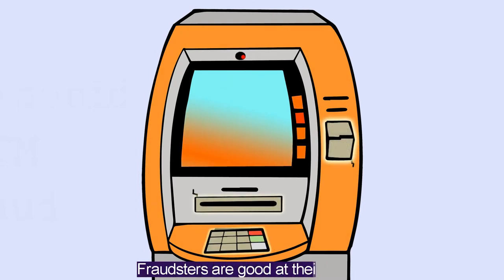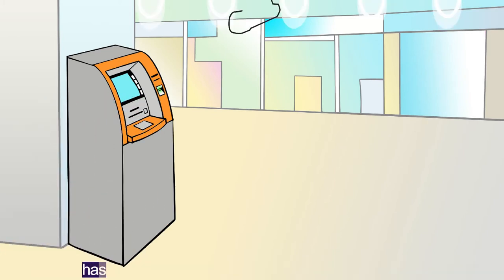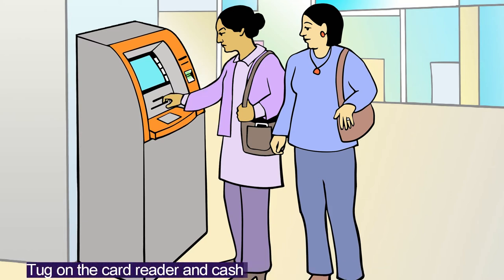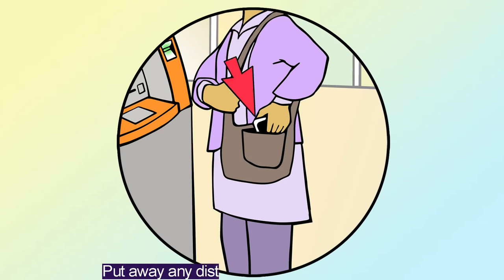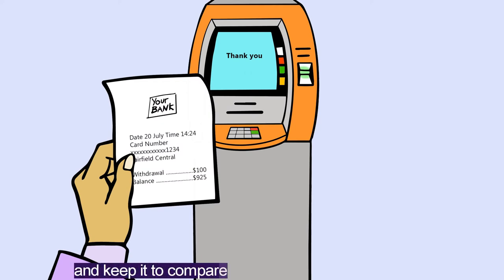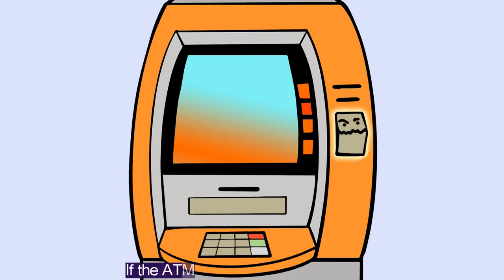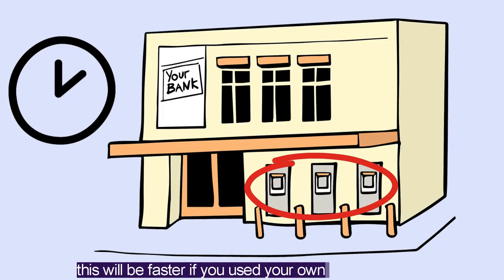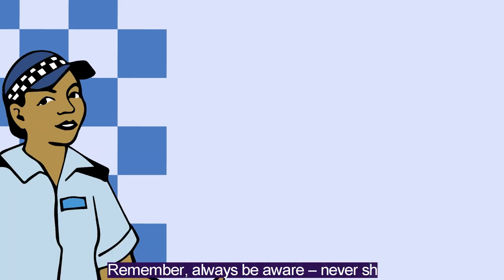ATM Fraud English - Fairfield City Council Crime Prevention